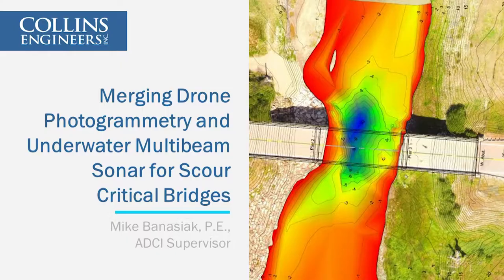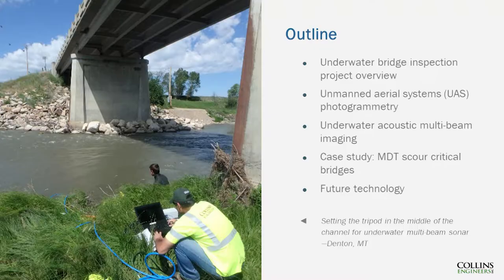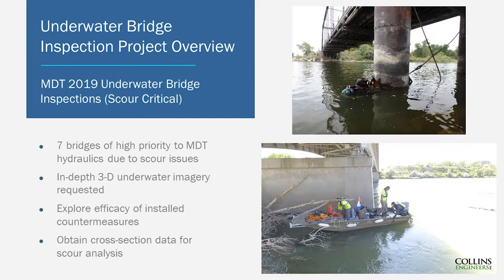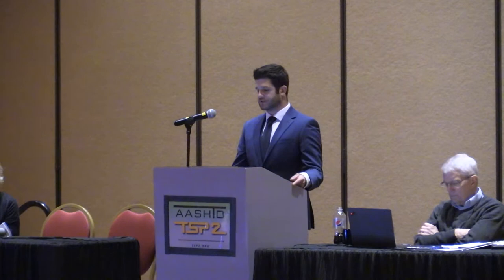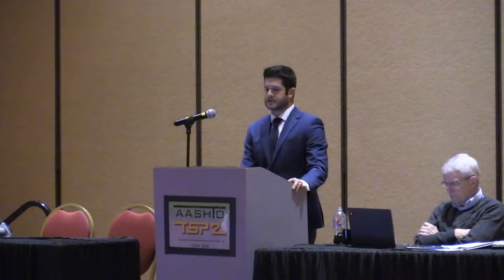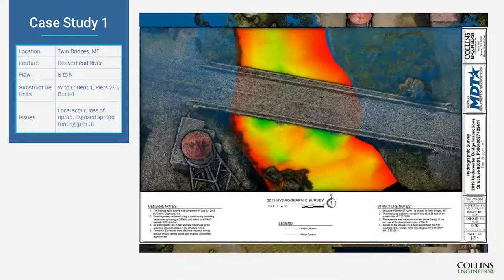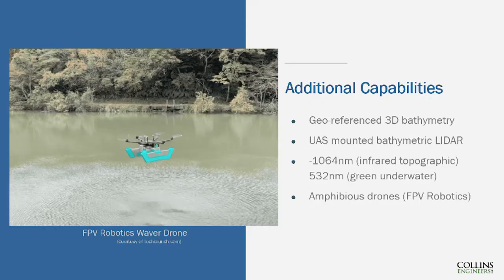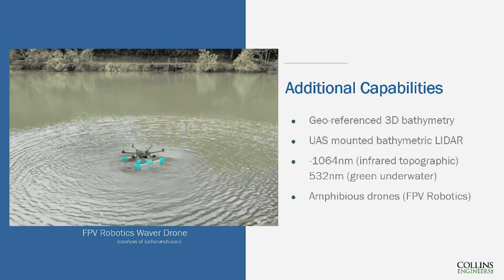Merging Drone and Underwater Multi-beam Sonar for Scour Critical Bridges - Mike Banasiak, Colluis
Merging Drone Photogrammetry and Underwater Multi-beam Sonar for Scour Critical Bridges - Mike Banasiak, Collins Engineers - S9A-2